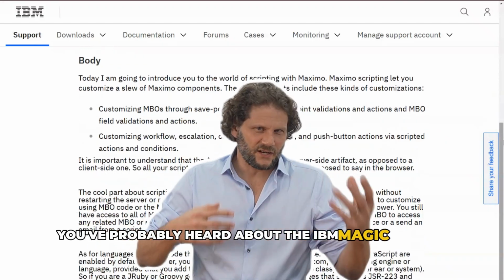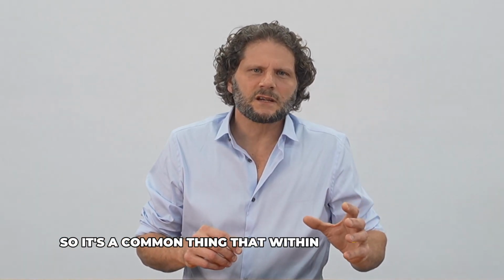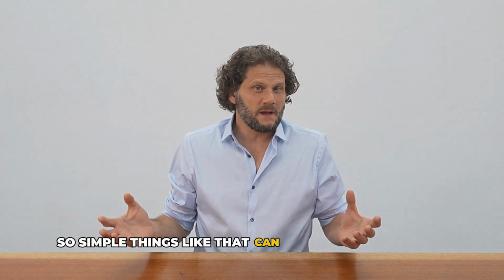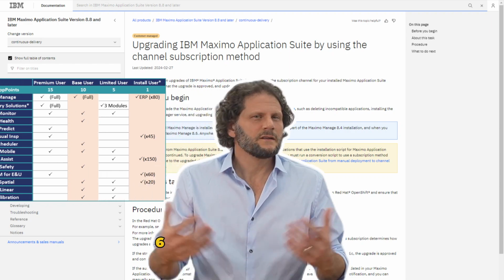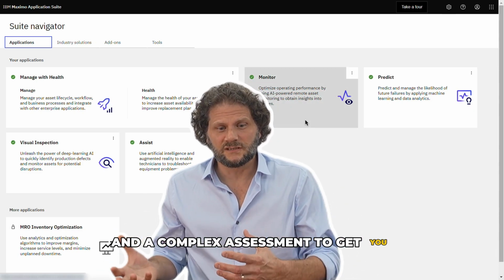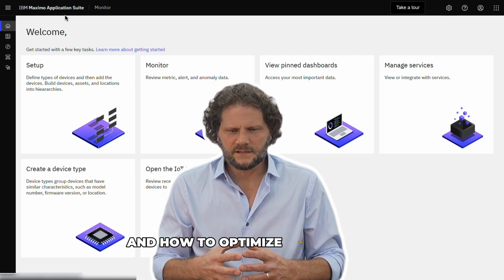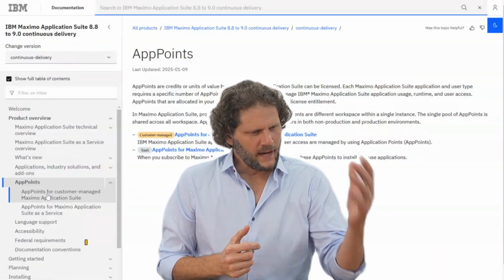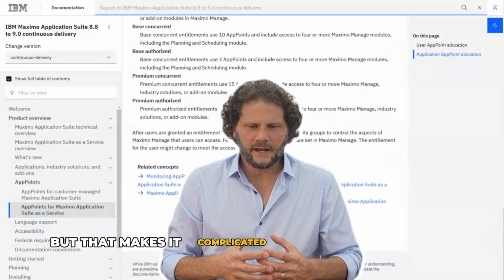Ready To Save $100K+ On Your IBM Maximo®️ App Points Upgrade?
In this video, Matt Boehne discusses the challenges of upgrading from IBM Maximo®️  7.6 to the IBM Maximo®️  Application Suite and how to optimize app points to save hundreds of thousands of dollars. He explains the limitations of IBM Maximo®️  "magic scripts" and how Banetti’s in-depth assessment can significantly reduce costs by analyzing actual user activity and security group settings. Learn how one company saved $920,000 with a strategic approach. Don't settle for sticker shock—watch to discover how you can maximize savings on your upgrade!

0:00 - Saving Money on IBM Maximo®️  App Points Upgrade
0:06 - Why App Points Seem Expensive
0:27 - IBM Maximo®️  Magic Scripts: What They Do & Their Limitations
1:21 - How Banetti Optimizes Your App Points
1:52 - Small Security Group Settings Can Inflate Costs
2:24 - Case Study: Cutting App Points & Saving $920K
4:02 - Why App Points Calculation is Complex
5:32 - Importance of a Deep Assessment Before Upgrading
6:13 - Why the App Points Model is Confusing
7:18 - IBM Maximo®️  Magic Scripts: A Starting Point, Not a Full Solution
7:50 - How Banetti Can Help with Your Upgrade